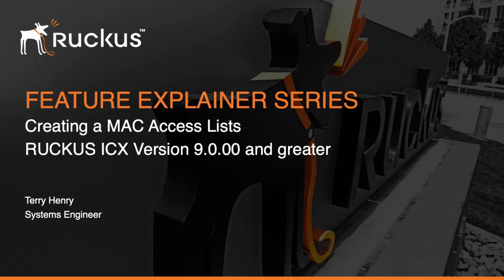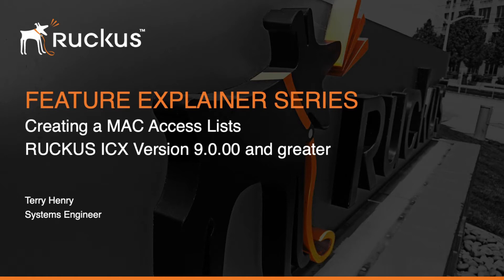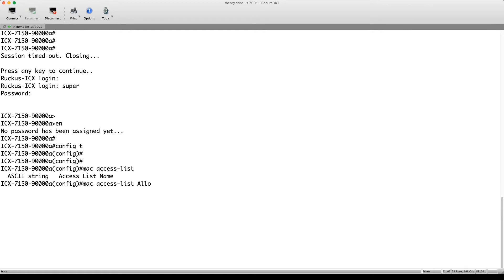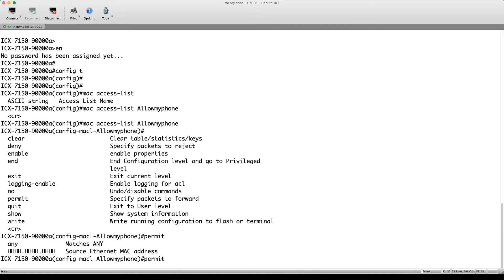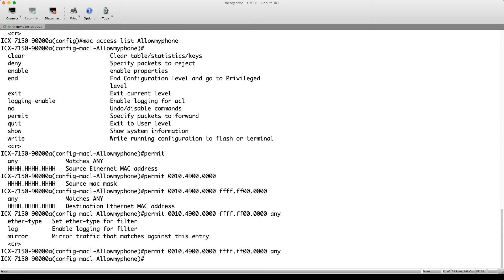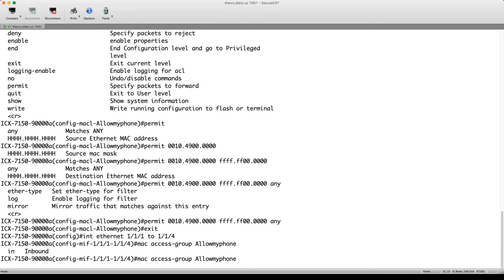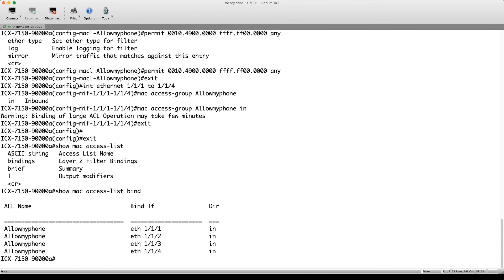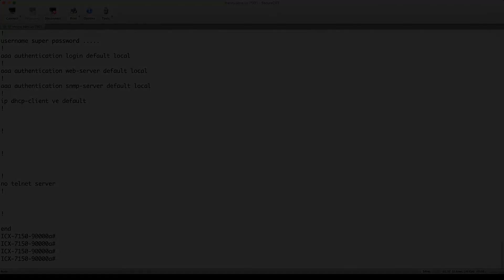RUCKUS ICX - MAC Access Control Lists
RUCKUS ICX - How to create MAC Access Control Lists for version 9.0.00 and greater. Work on Switch or Router firmware.